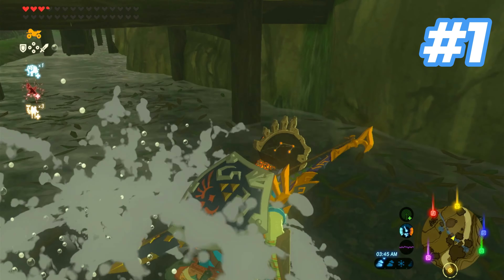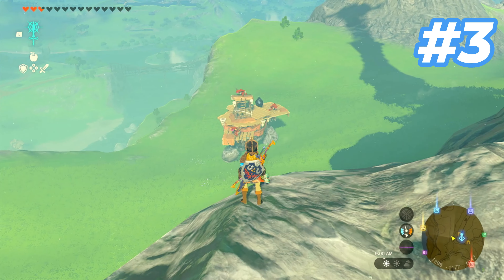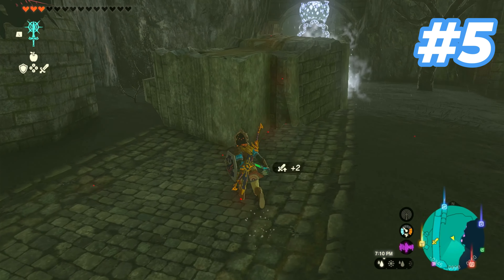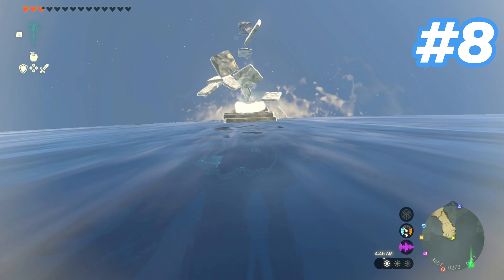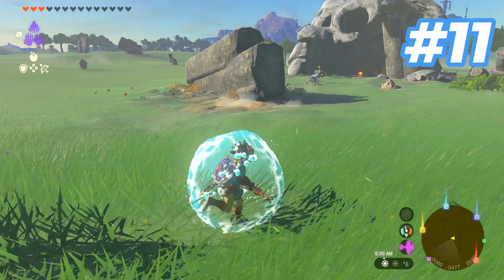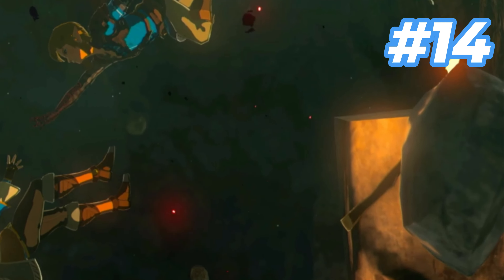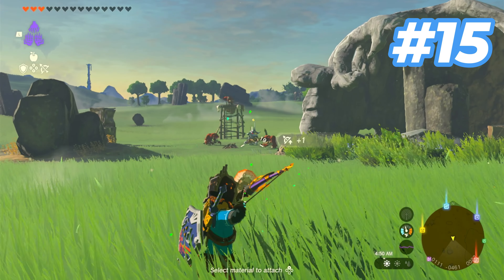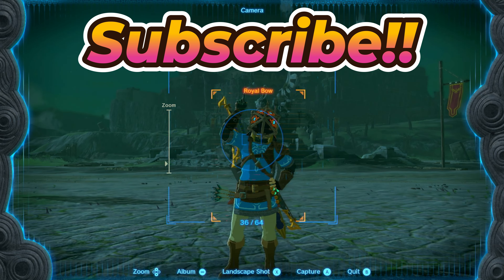16 Things you NEED to know about in TOTK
All around Hyrule there are tons of different secrets and goofy things to do, such as raining ice blocks from the sky and hidden items.

I this video, we are gonna go over 16 cool things that you NEED to know about in Tears of the kingdom that most people haven’t figured out! With Hyrule being a massive world with so many secrets, there are infinite possibilities of things to discover!

Timestamps:
0:00 Intro
0:07 Secret Apple
0:24 Icy Meat Shield Surf
0:51 Battle Talus Muddle Bud
1:17 Free Bullet Time
1:29 Fuse Hyrule Castle
1:51 Avoid Gloom
2:05 Last Guardian
2:18 Ice Block Shower
2:38 Break Octorock
2:54 Construct Eye
3:10 Sidon Shock Arrow
3:24 Blow Away Like-Like
3:37 Sage Helms
3:54 Zelda's Torch
4:17 Pulsing Eye
4:50 Item Presets
5:25 Outro